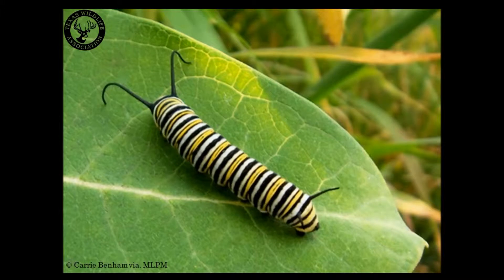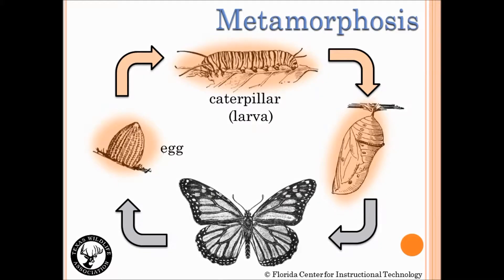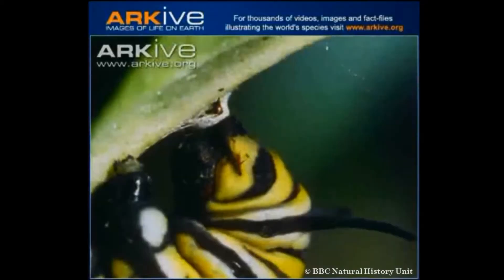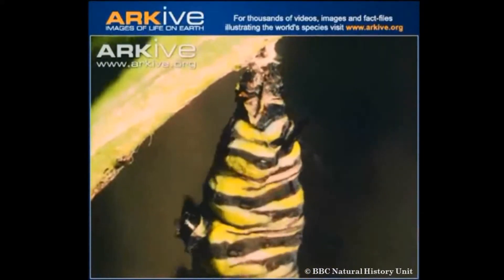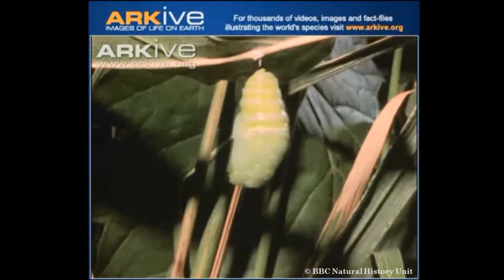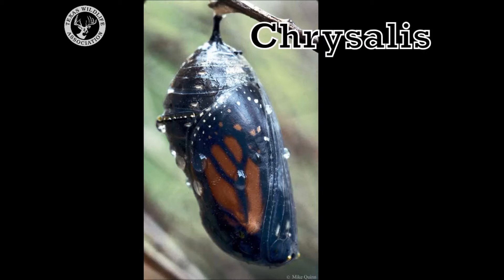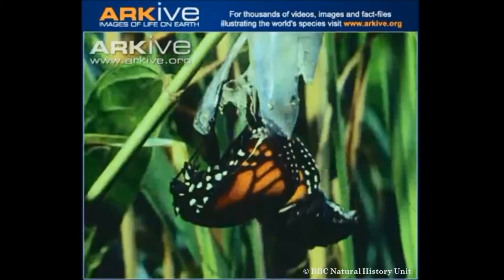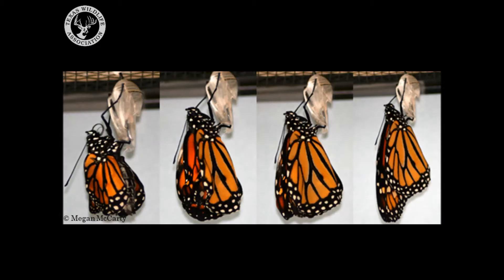The Magic of Monarchs On-demand Youth Webinar preview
This video is a preview of TWA's The Magic of Monarchs On-demand Webinar.  For such a delicate insect, the Monarch butterfly leads an adventurous life! During spring and fall, millions of Monarchs will travel through Texas on their way to or from their overwintering sites in Mexico. Join us as we discuss the basic needs, life cycle, adaptations, and migration patterns of the Monarch butterfly and learn how you can help conserve this unique creature.